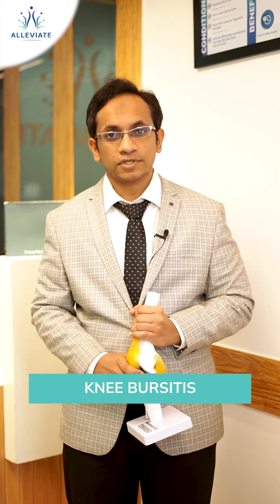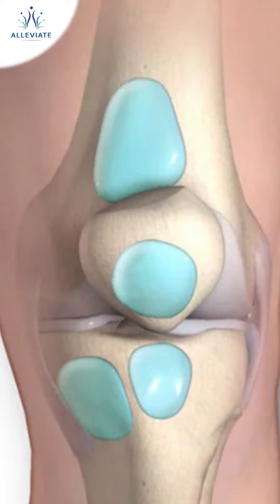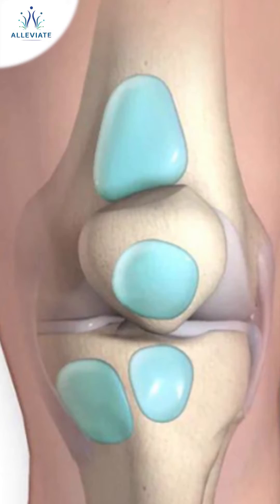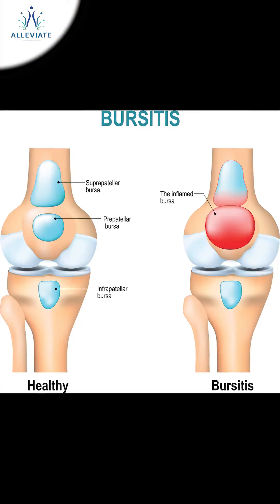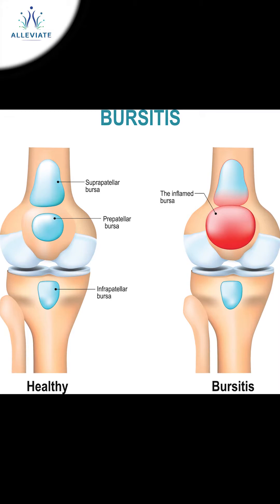Understanding Knee Bursitis: Causes | Symptoms | Non Surgical Treatment Options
Knee bursitis refers to the inflammation of the bursae, which are small, fluid-filled sacs located around the knee joint. These bursae act as cushions, reducing friction and allowing smooth movement between bones, tendons, and muscles. When a bursa becomes inflamed, it can cause pain, swelling, and limited mobility in the knee.

✅ Causes:
✔️ Repetitive Motions: Activities that involve repetitive knee movements, such as kneeling, squatting, or running, can irritate the bursae.
✔️ Overuse Injuries: Excessive or prolonged stress on the knee joint due to overuse or repetitive impact can lead to bursitis.
✔️ Trauma: Direct impact or trauma to the knee can cause inflammation of the bursae.
✔️ Medical Conditions: Certain medical conditions like rheumatoid arthritis, gout, or infection can increase the risk of developing knee bursitis.

✅Diagnosis:
Physical Examination: The doctor will examine the knee, looking for signs of swelling, tenderness, and limited range of motion.
Imaging Tests: X-rays can help rule out other knee problems, while ultrasound or MRI scans provide detailed images of the bursae, aiding in accurate diagnosis.

✅ Treatment:
Conservative Measures:
✔️ Rest: Avoid activities that worsen the symptoms and allow the knee to heal.
✔️ Ice: Applying ice packs for 15-20 minutes several times a day can reduce pain and swelling.
✔️ Compression: Using a compression bandage or knee brace can provide support and reduce swelling.
✔️ Elevation: Elevating the leg helps reduce swelling by promoting fluid drainage.
✔️ Medications:
✔️ Nonsteroidal anti-inflammatory drugs (NSAIDs) may be prescribed to reduce pain and inflammation.
✔️ Aspiration:
Aspiration of the excess fluid from the bursa using a needle can provide relief in severe cases.
✔️ Physical Therapy:
Exercise to strengthen the muscles around the knee can improve stability and prevent recurrence.

✅ Injections:
In some cases, corticosteroid injections into the bursa may be recommended to reduce inflammation.

✅ PRP Therapy:
Platelet-Rich Plasma (PRP) therapy involves injecting concentrated platelets from the patient's blood into the affected area to promote healing and reduce inflammation.

Remember to consult with a healthcare professional for a proper diagnosis and personalized treatment plan for knee bursitis.